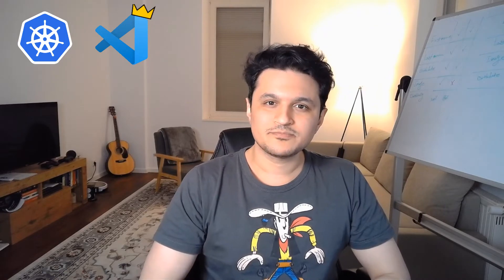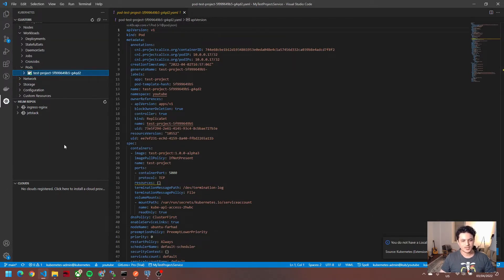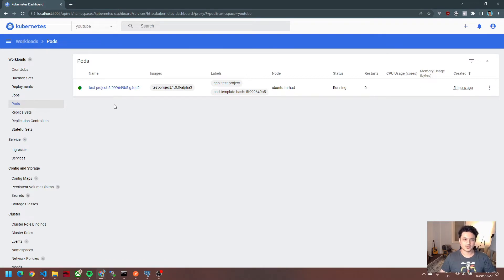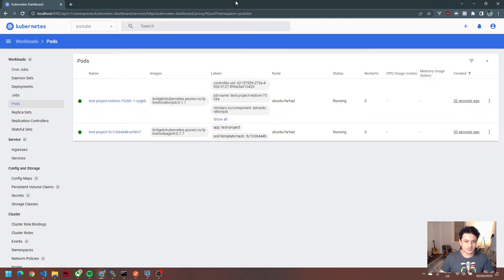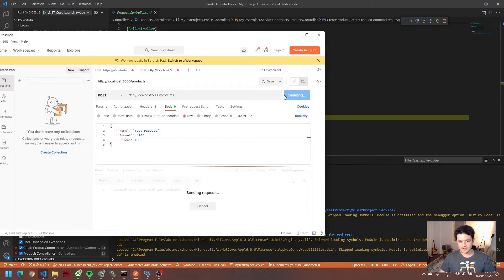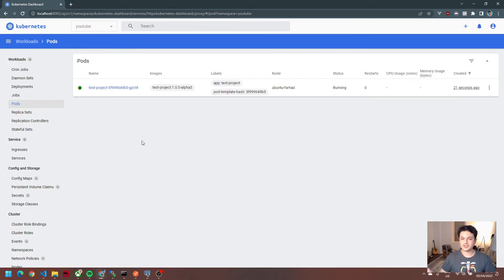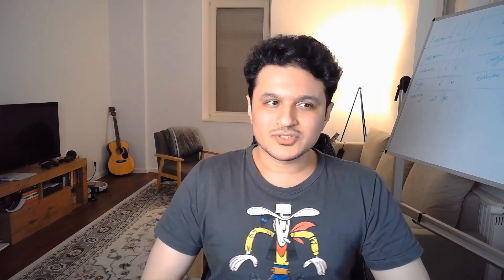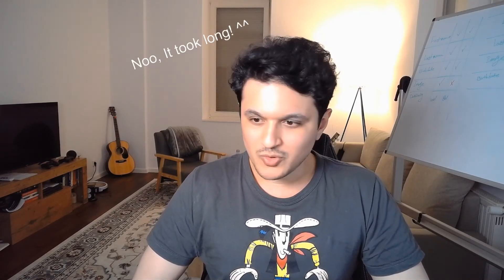Debug a Kubernetes pod in vscode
Using Microservices seems really easy UNTIL it gets tricky.
Consider your services are running for a while on a cluster and now you have some updates.
In the new updates you may not consider the old messages being delivered and failed in a queue and now they are hitting your services and are causing unexpected errors. This is not detectable on your local machine. Production environment is always different and has much more cases to look after.

In this video I will show you how to debug a service running on a cluster using vscode extension. But you need to take care while using it on production.
Do it when you are the most comfortable with it.